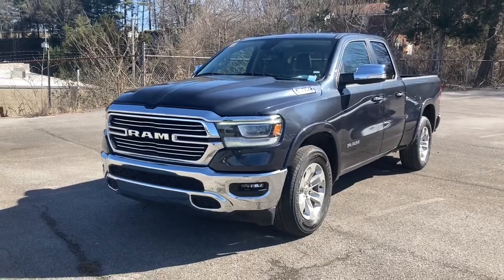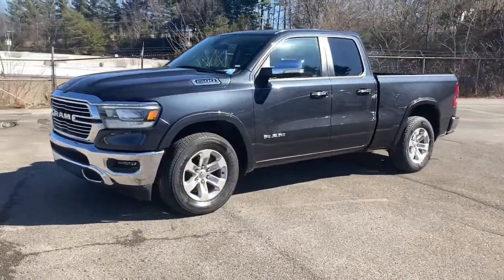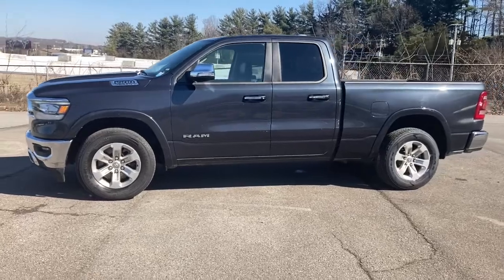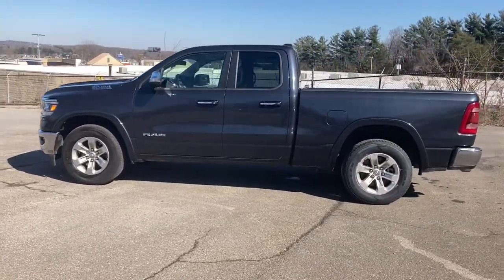2020 Ram 1500 Knoxville, Farragut, Oak Ridge, Maryville, Gatlinburg, TN LN270878P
Maximum Steel Met. Clear Coat Used 2020 Ram 1500 available in Knoxville, Tennessee at Jim Cogdill CDJR. Servicing the Farragut, Oak Ridge, Maryville, Gatlinburg, TN area.

CARFAX 1-Owner. FUEL EFFICIENT 22 MPG Hwy/15 MPG City! Laramie trim. Heated/Cooled Leather Seats Back-Up Camera Premium Sound System Aluminum Wheels TRANSMISSION: 8-SPEED AUTOMATIC (8HP7... ENGINE: 5.7L V8 HEMI MDS VVT Trailer Hitch KEY FEATURES INCLUDE: Leather Seats Heated Driver Seat Cooled Driver Seat Back-Up Camera Premium Sound System OPTION PACKAGES: ENGINE: 5.7L V8 HEMI MDS VVT Active Noise Control System Heavy Duty Engine Cooling Dual Rear Exhaust w/Bright Tips HEMI badge 220 Amp Alternator 600W Engine Cooling Fan GVWR: 6900 lbs 26 Gallon Fuel Tank TRANSMISSION: 8-SPEED AUTOMATIC (8HP75). SHOP WITH CONFIDENCE: CARFAX 1-Owner Price does not include licensing costs registration fees taxes and dealer doc fee of $699 which are to be paid by the consumer.